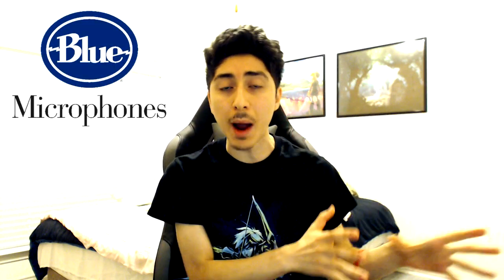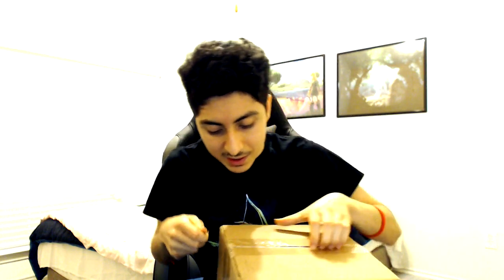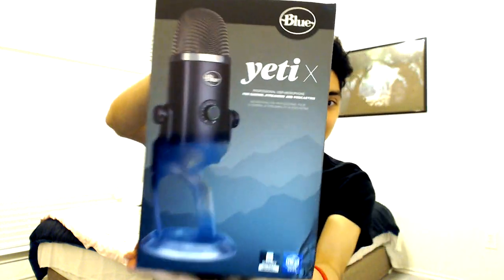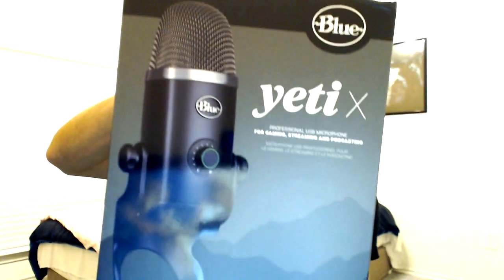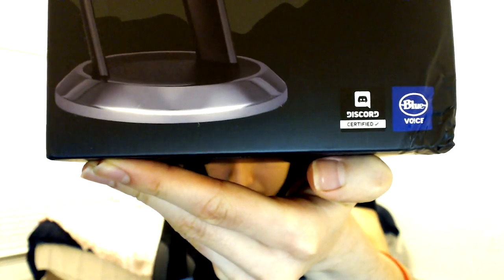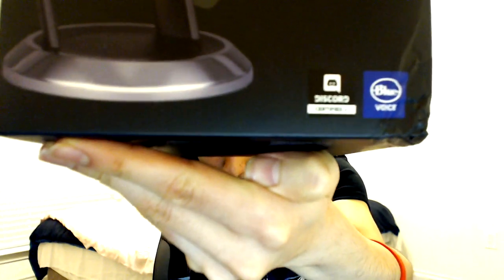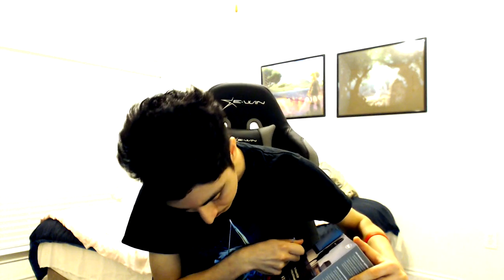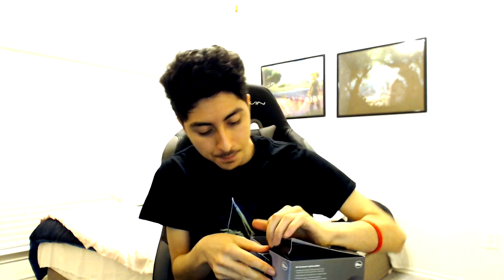I KINDA SOUND LIKE GOGETA! Blue Yeti X vs Blue Yeti Unboxing & Review!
Blue Yeti X Unboxing and comparison of the Blue Yeti X vs the Blue Yeti Original! Professional USB Microphone for Gaming, Streaming and Podcasting!

The Blue Yeti X is a state-of-the-art flagship USB microphone for professional-level gaming, Twitch™ streaming, podcasting and YouTube™ productions. With an all-new four-capsule condenser array inside, Yeti X delivers legendary Blue broadcast microphone sound with greater focus and clarity than ever—in four versatile pickup patterns. An illuminated multi-function smart knob lets you monitor and adjust your voice level in real time, providing precise control over your audio stream.

And, with Blue VO!CE*, you can make Yeti X sound the way you want using presets for crisp and modern, warm and vintage, classic radio voice, or make your own unique signature sound. Yeti X is the ultimate mic for today’s creators.
* Requires download and installation of Logitech G HUB (logitechg.com)

MY BRAND NEW MICROPHONE! Blue Yeti X vs Blue Yeti Unboxing & Review!